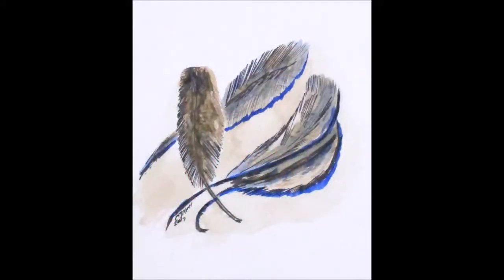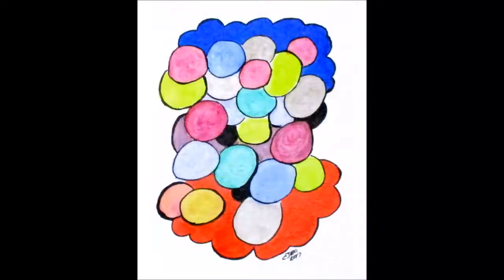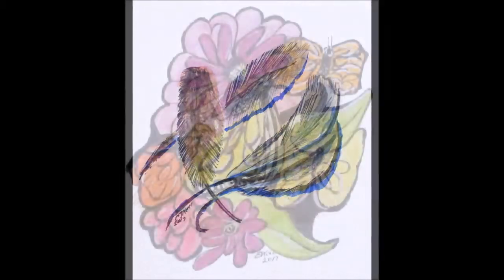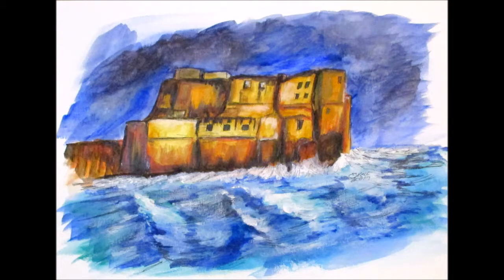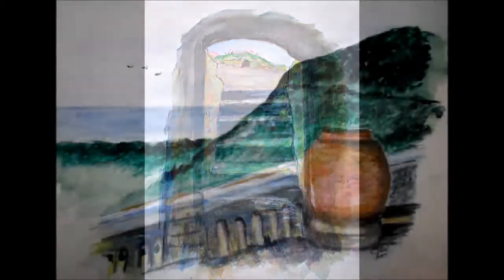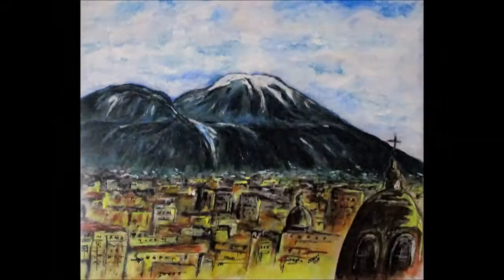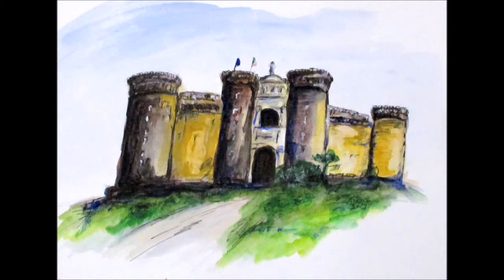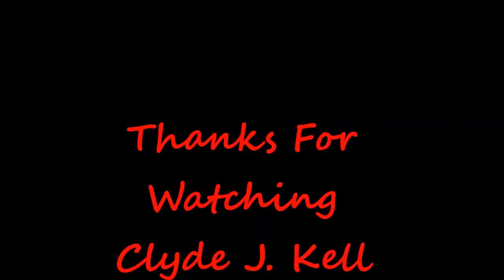Clyde's Art Story Episode 09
The Castles of Naples italy, inspiration for art.